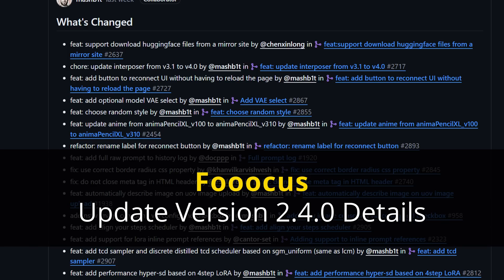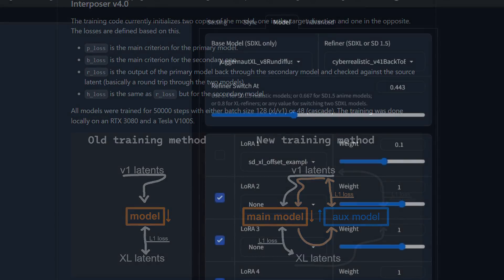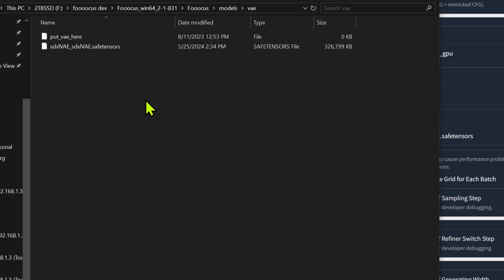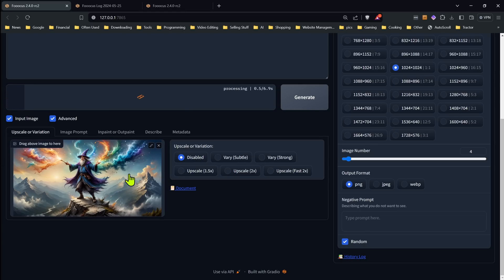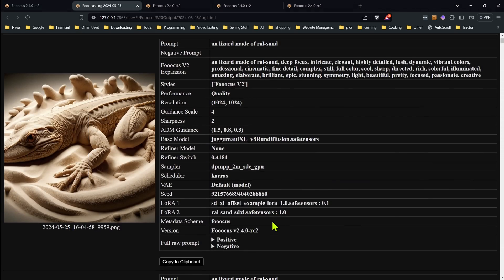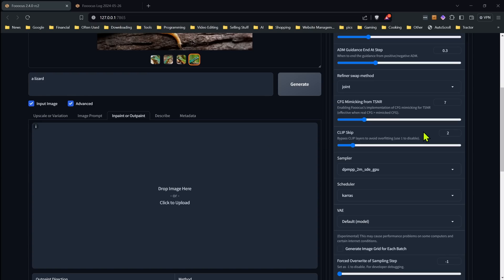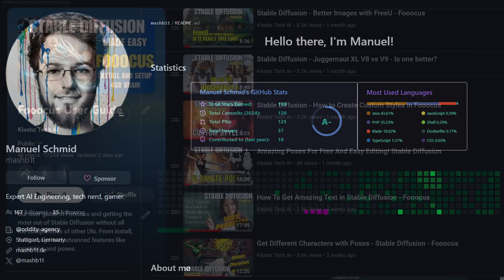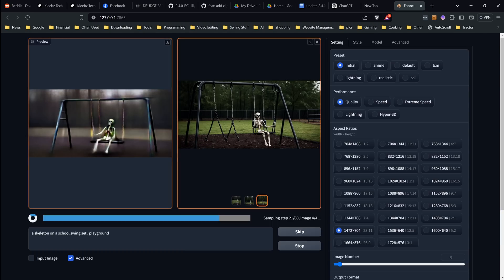Fooocus Update 2.4.0 - Custom VAEs, Hyper-SD, Random Styles, and More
In this video I go over many of the new features added to Fooocus including Custom VAEs, Hyper-SD, Random Styles, New Schedulers, NSFW filter, align your steps scheduler and more!

00:00 Intro
00:26 Download Mirror and Interposer Update
01:21 Reconnect Button
01:37 Custom VAEs
02:25 Random Styles and Anime Model Update
03:03 Full RAW Prompts in Log
03:21 Auto Describe Image to Prompt in Upscale/Vary Section
03:47 NSFW Filter
04:17 Inline LoRAs in Prompts
04:44 New Schedulers and UI change
05:15 Inpainting Brush Colors
05:45 CLIP Skip Feature
06:27 Hyper-SD Option